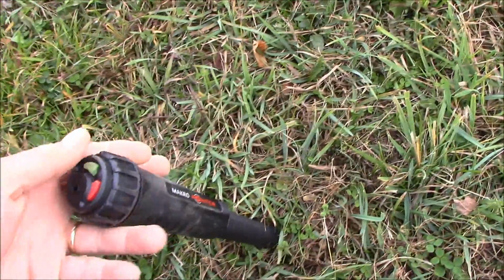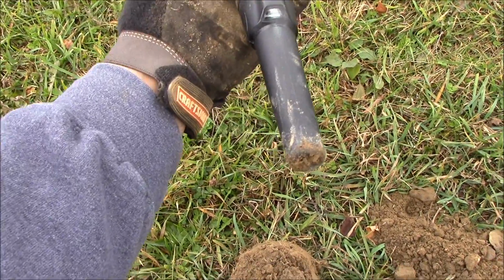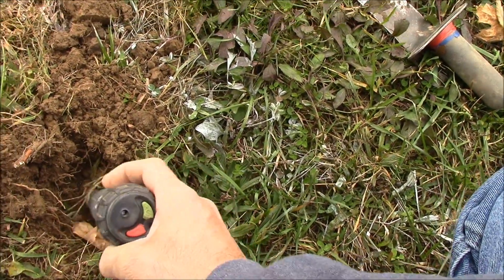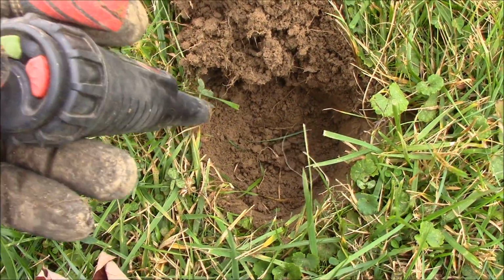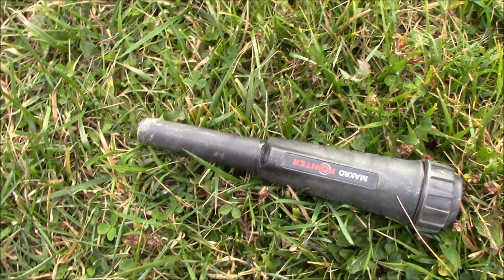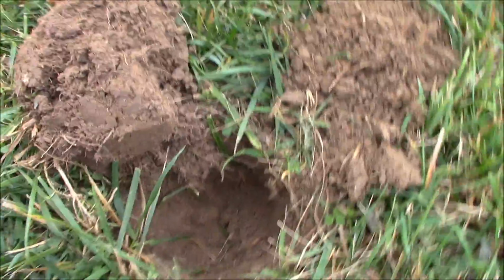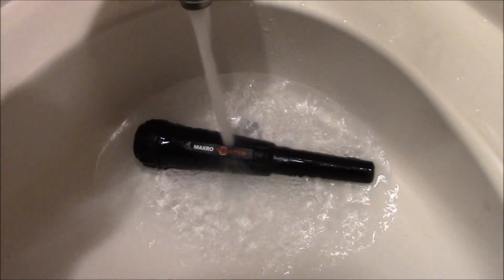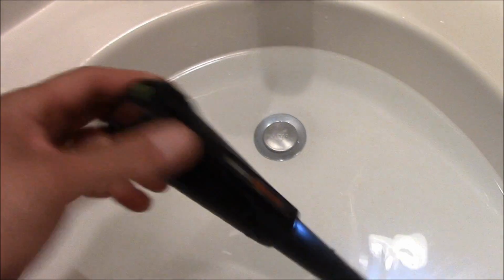Makro Waterproof Pinpointer Field Test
We took the all new Makro waterproof pinpointer out in the field to test on live targets. and liked the results. Check out this video showing the testing on live, non-planted targets and let us know what you think about this new pinpointer.

If you are interested in adding one to your inventory of equipment, check out our or give us a call at